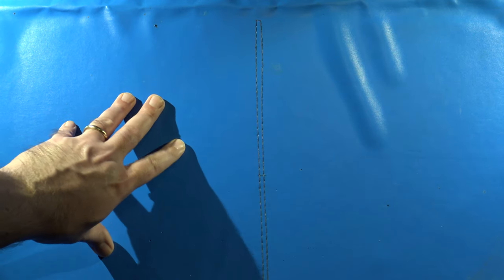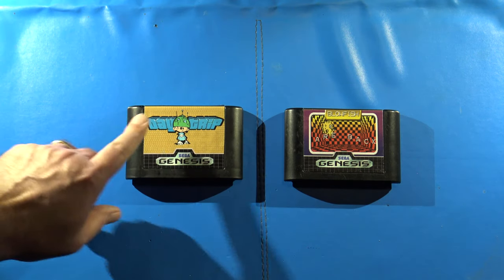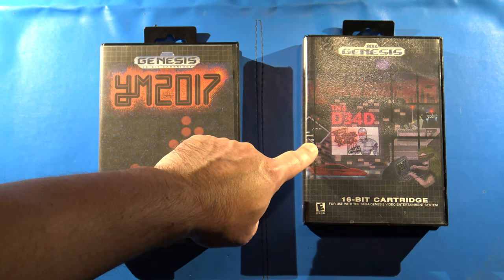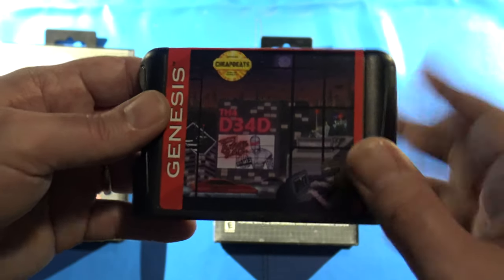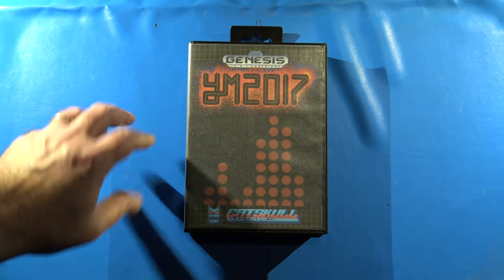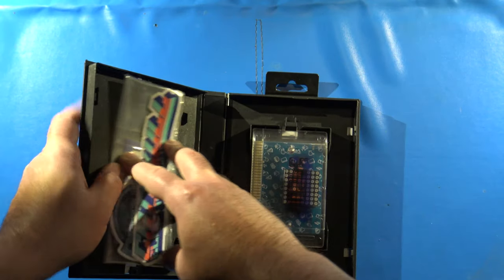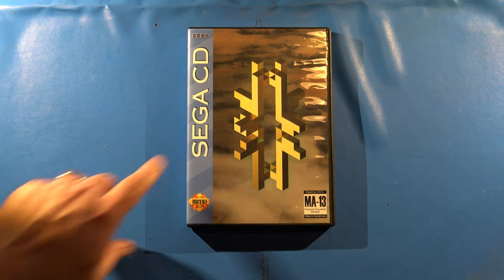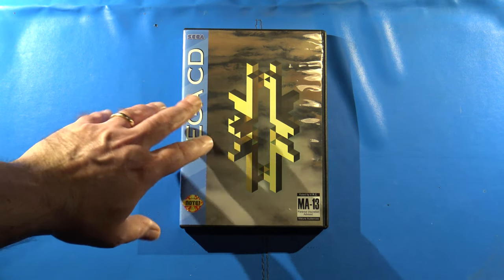ITC#55 :- Sega Genesis Music Albums on Cartridge/SegaCD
In this video I show you some music albums that exist on cartridge and one on SegaCD specifically designed for playback on your Sega Genesis/MD or SegaCD system.

Featuring :-

YM2017 - Music Album Cartridge, Programmed by Grind, Graphics by Keff & Ui, Hardware by Jazz
Features music by Luke McQueen, Nooly, JRedd, Cosmo Buggi, Savaged Regime, Tobikomi, Uctumi, Dya, & Lazaro Gonzalez

Color Mechanica - Interactive Music on SegaCD, Programmed by Batsly Adams, Music by Note!

Technoptimistic - Music Album Cartridge (Not yet released), Programmed by Kabuto, Graphics by Exocet
Music composed by Remute